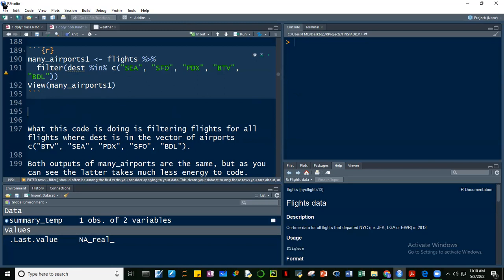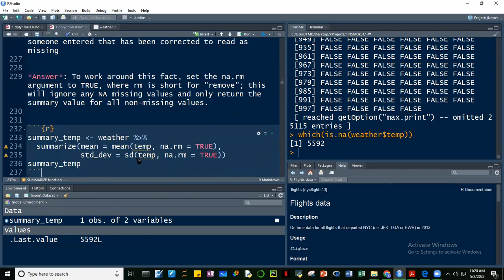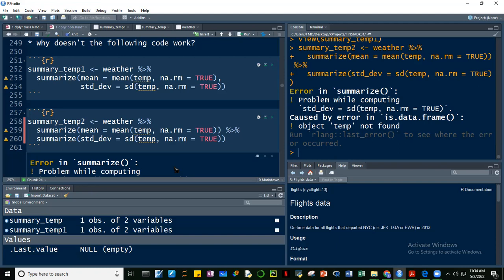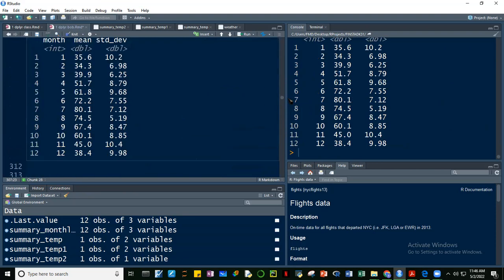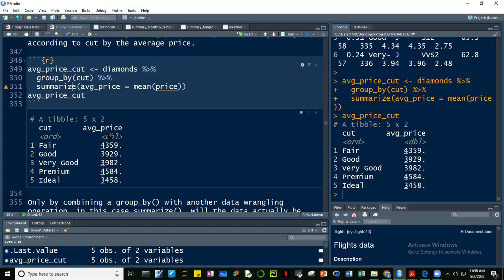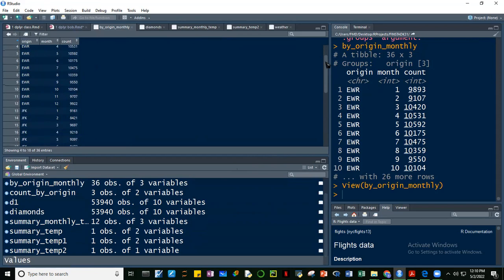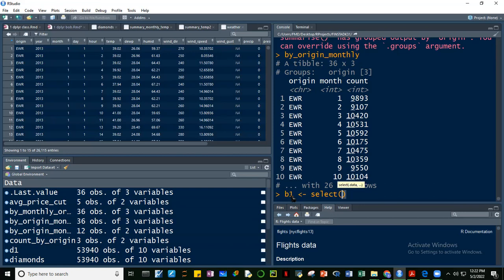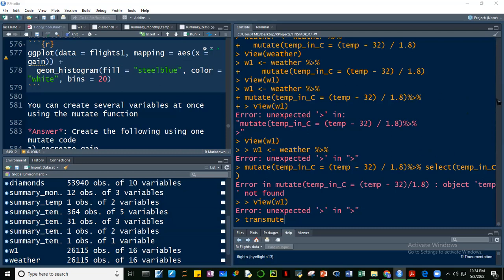FINTSARK31 May 2, 2022 dplyr2